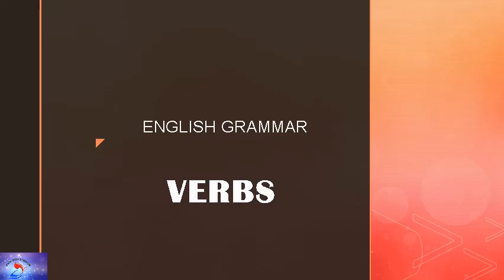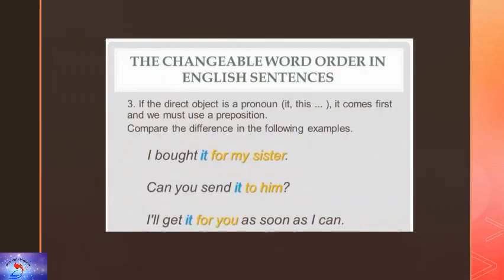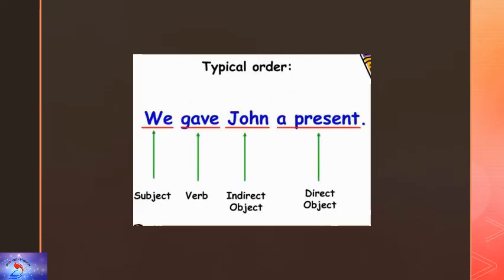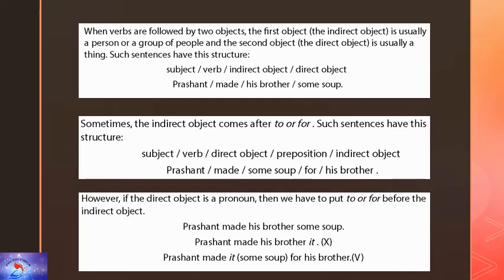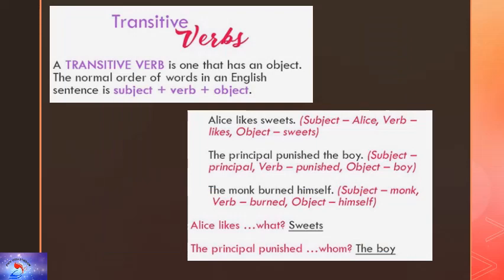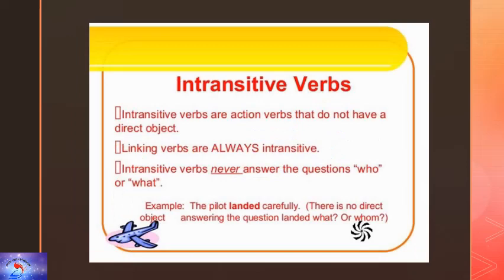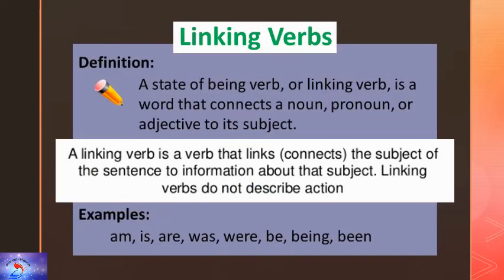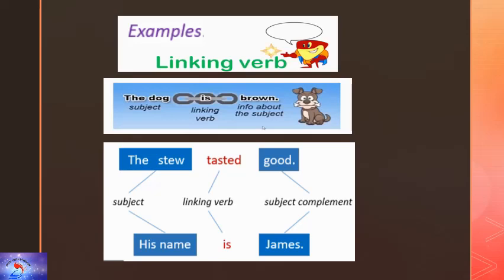STD8 ENG GRAMMAR VERBS 2